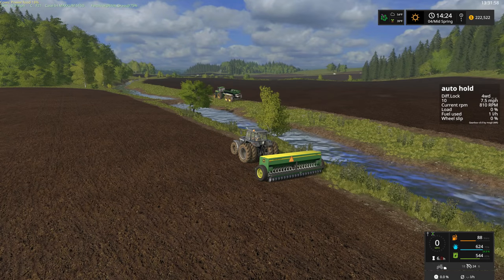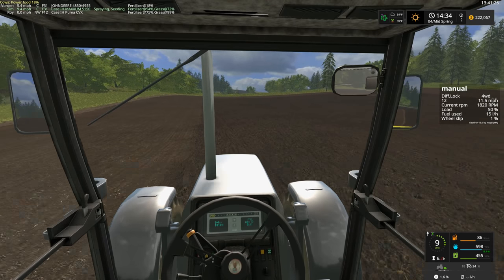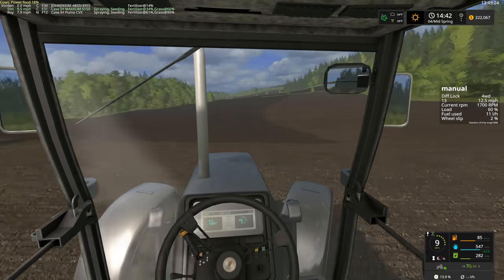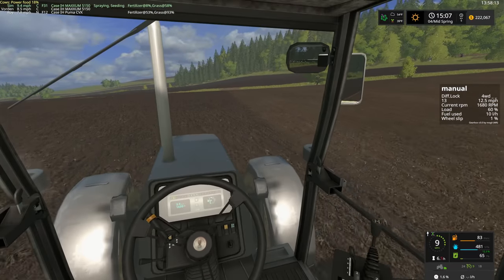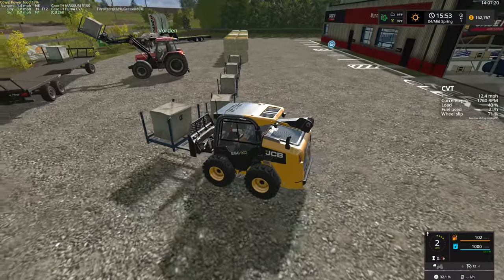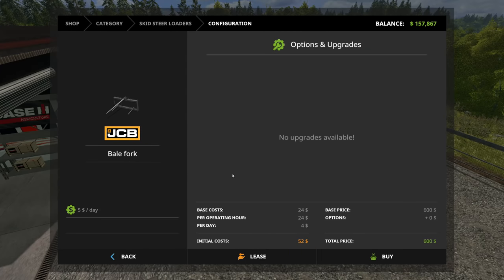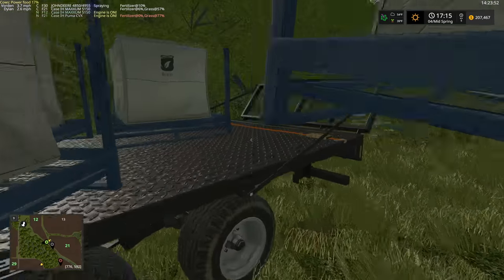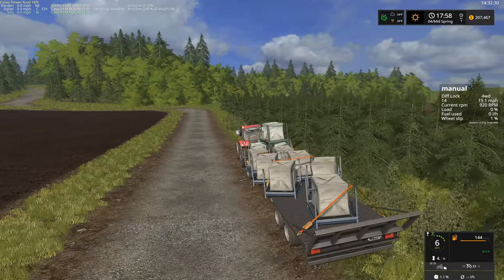Lone Oak Farm Seasons | 05 | Let's Play Farming Simulator 17 More (or Less) Realistic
I've been sitting on this one for a few days and am not going to pretend to remember what I did on the farm.  I'm sure it was something involving some farming on Lone Oak.

UPDATE DETAILS HERE
Follow my off camera work on Twitch:

From forum member akuenzi (FS-UK/Giants)
The area is predominately grass seed with a little wheat, there is no one dominant brand in the area, he said you'll see a mix of all the mainstream North American brands:  Case, Massey Ferguson, New Holland and John Deere.

This is the equipment his family uses on Lone Oak IRL if you were curious and wanted to play as real as possible.

Combines
JD 9650 Combine (Sidehill)
JD 9770 Combine (Sidehill)

Tractors
JD 4020 Tractor (2 of them)
JD 4630 Tractor
JD 8330 Tractor
JD 9430 Tractor

Trucks
Ford Truck F700
Freightliner
Peterbilt
Dodge
International
Various pickups

Swathers
MacDon Swather
Premier 2930 Swather
John Deere R450 Swather
John Deere 3830 Swather

Other
D4 Cat Dozer
Cat Excavator
Forklifts
4460 Spray Coupe
Etc.
I grew up on a farm in real life and cannot help but playing on hard difficulty, with Seasons, More Realistic (MR) and various other mods that improve realism, but I'm not perfect.